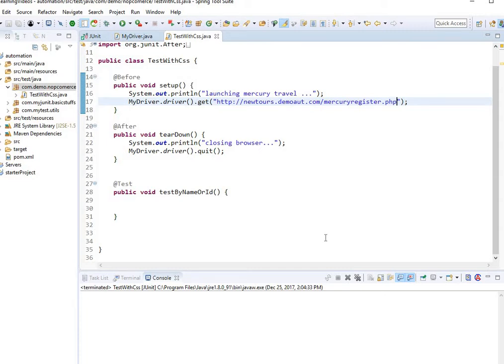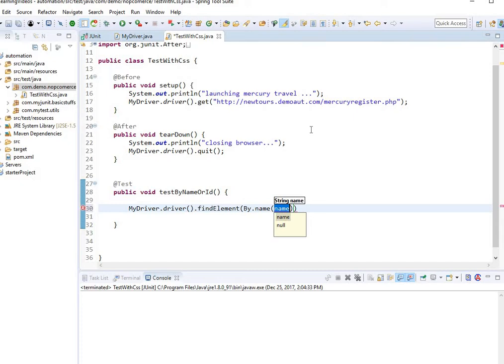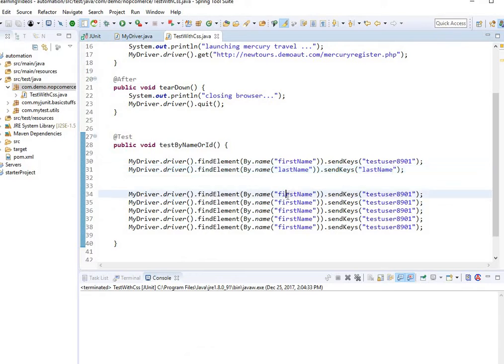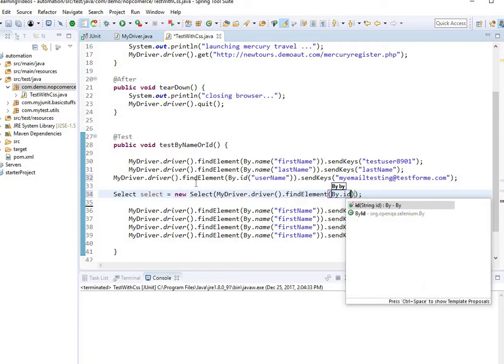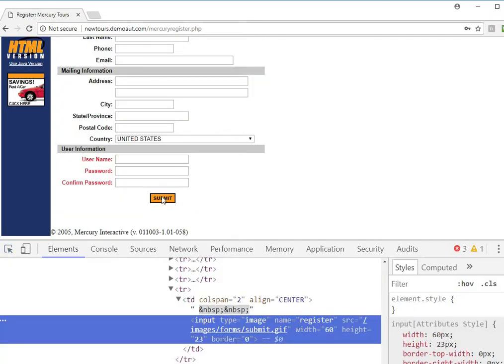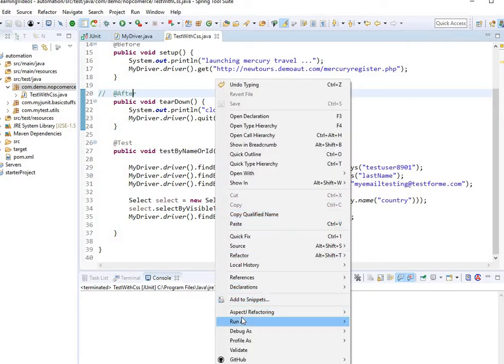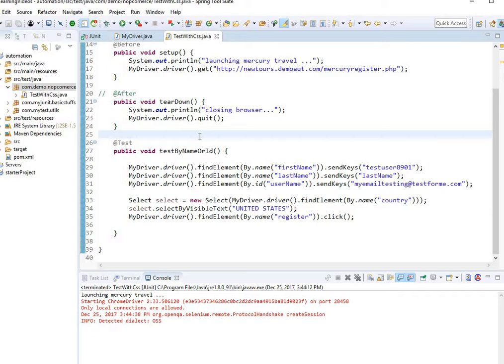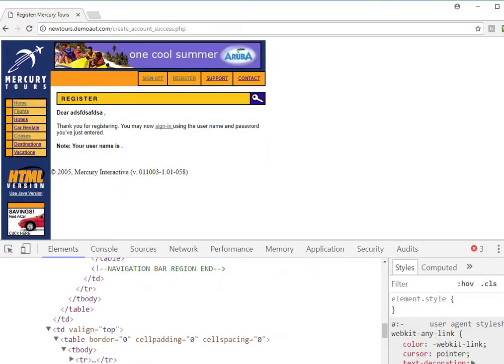How to Find Element By Id or Name in Selenium WebDriver